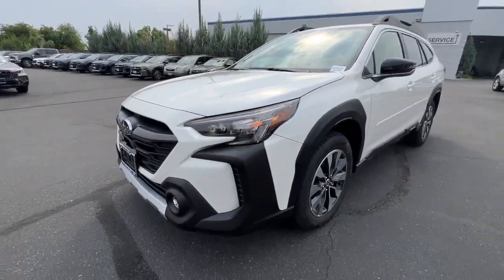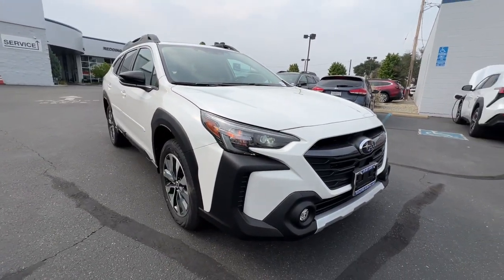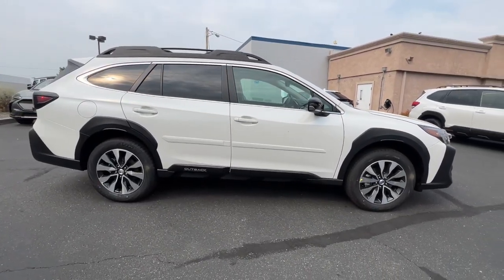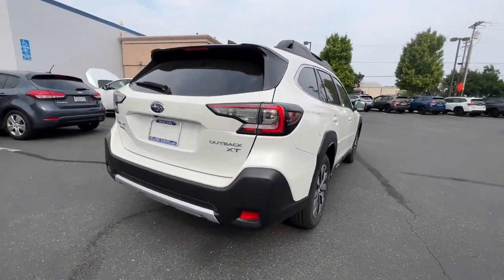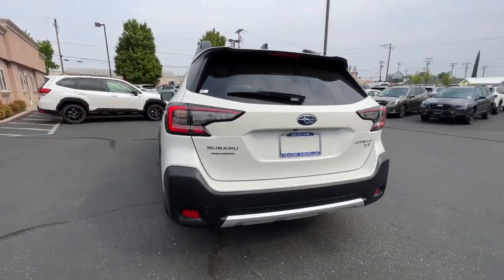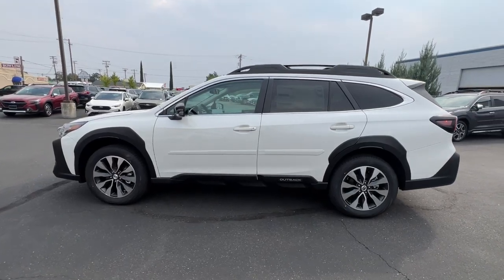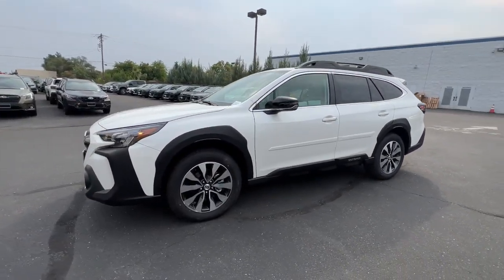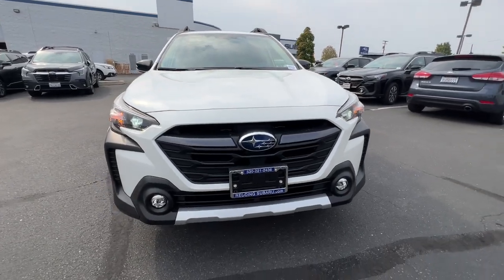2024 Subaru Outback Redding, Eureka, Red Bluff, Corning, Norther California 240133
Crystal White Pearl New 2024 Subaru Outback Limited XT available in 481 E. Cypress Avenue, Redding, California at Redding Subaru. Servicing the Redding, Eureka, Red Bluff, Corning, Norther California area.

Redding Subaru
481 E Cypress Ave

Crystal White Pearl 2024 Subaru Outback Limited XT AWD CVT Lineartronic 2.4L DOHCbrbr22/29 City/Highway MPG